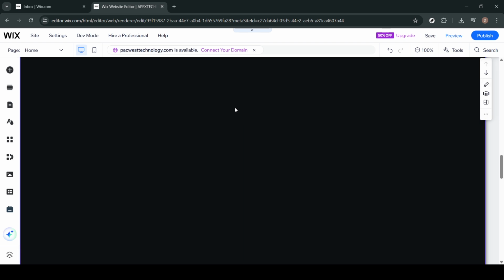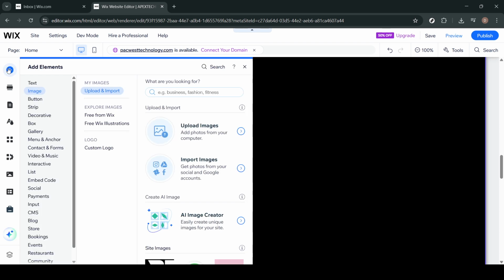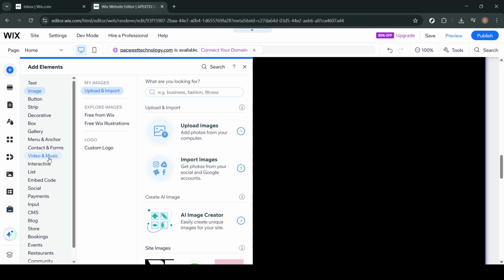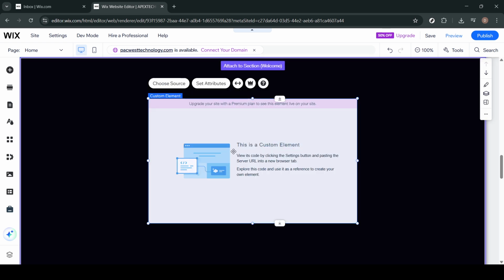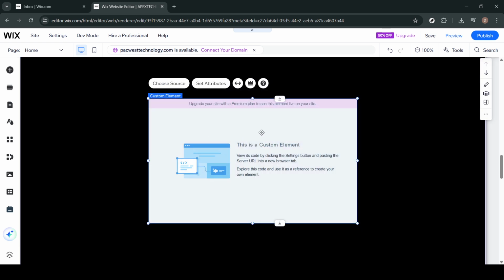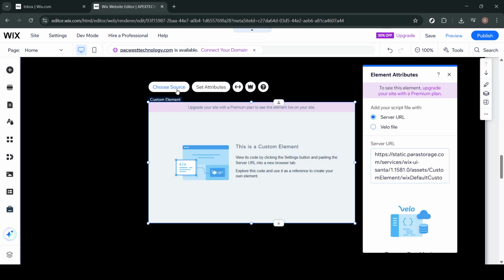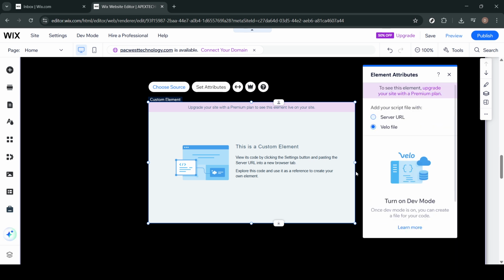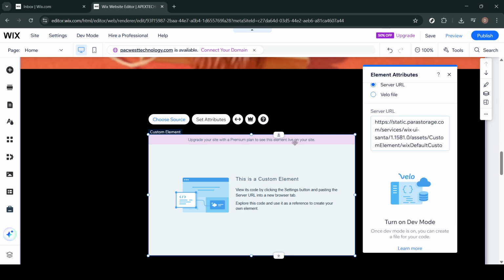How to Use Custom Elements in Wix (Quick & Easy)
Learn how to use custom elements in Wix to build advanced features and integrations. This guide covers HTML embeds, custom code, Velo components, and design settings. Ideal for users who want a more personalized and dynamic website.